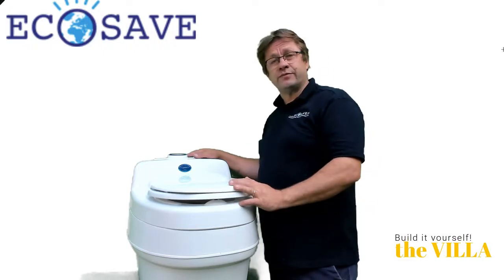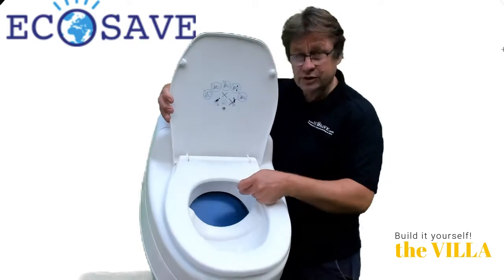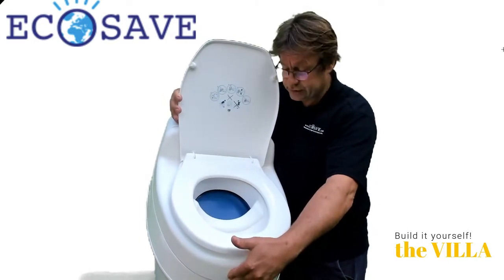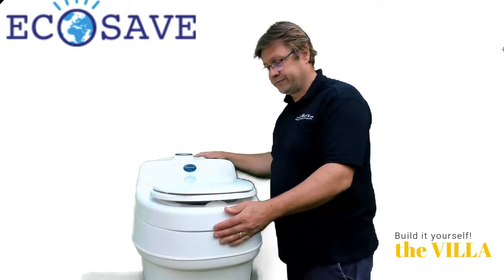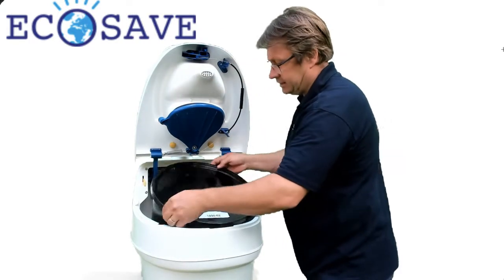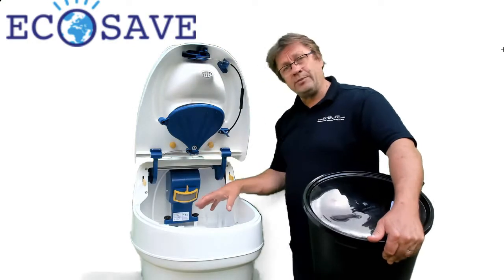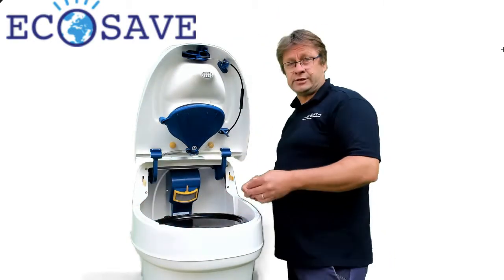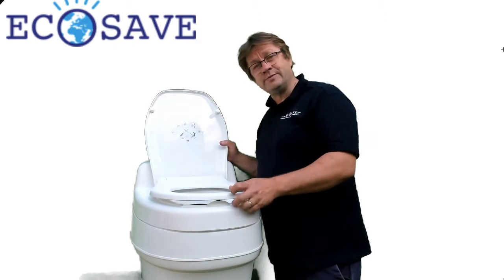Villa dry toilet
composttoilet